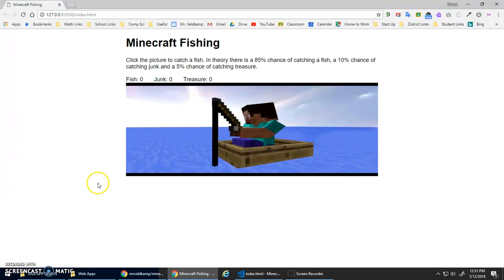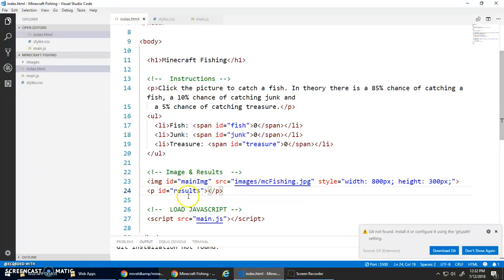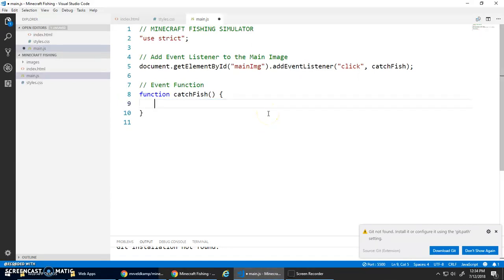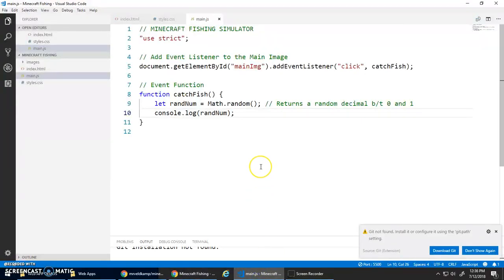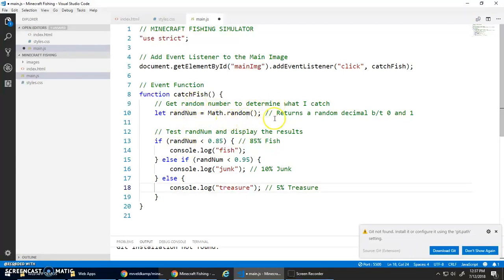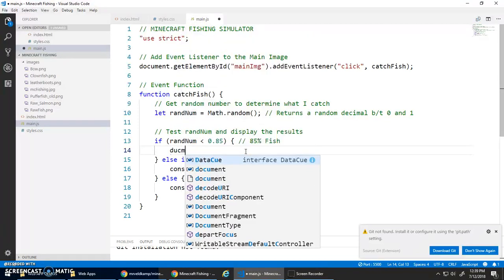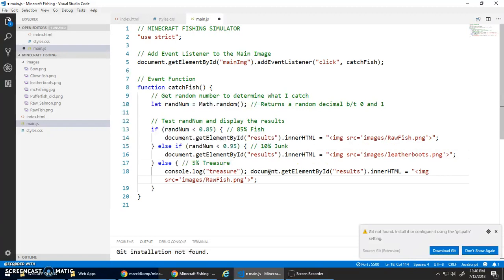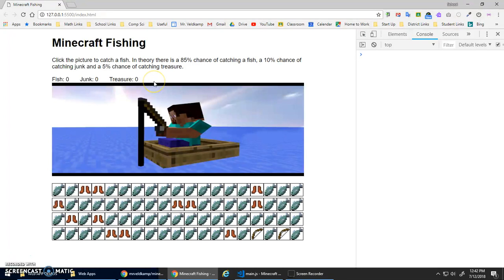minecraft fishing 1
Start Code

Video Content
- Random Numbers to simulate results of fishing
- Chained Selection Statement
- appending to innerHTML with +=